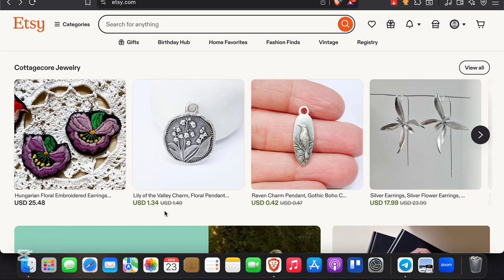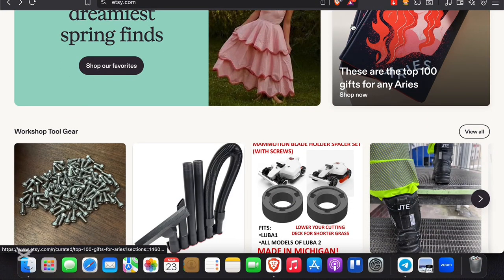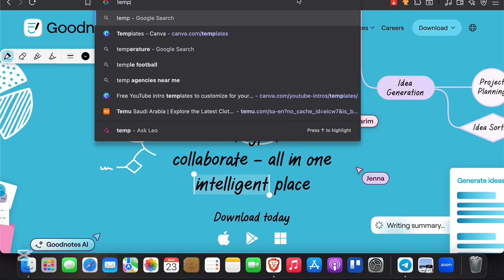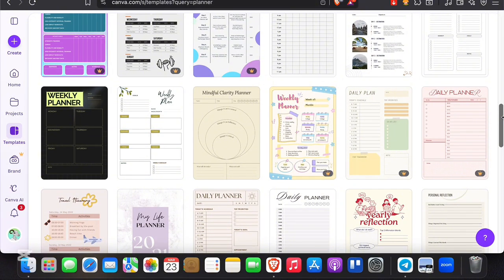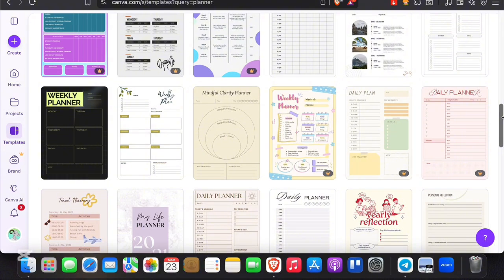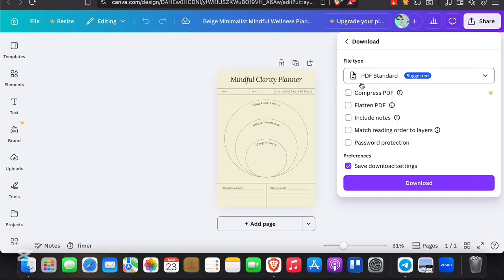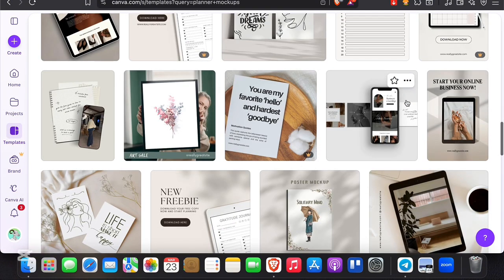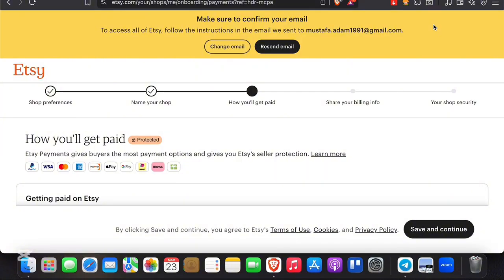How to Create a Digital Planner for Etsy 2026 ( Full Tutorial )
Learn how to create a digital planner for Etsy in this full 2026 tutorial. This video walks you through designing your planner using tools like Canva, organizing pages, and exporting your file for sale.

Perfect for creators, designers, and beginners, this step-by-step guide helps you build a high-quality digital planner and start selling it on Etsy to generate consistent income in 2026.